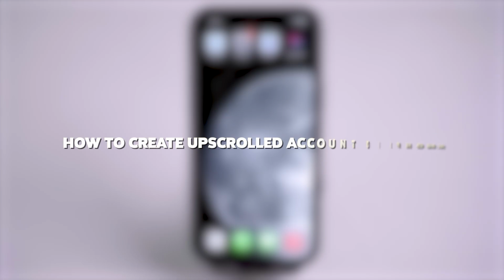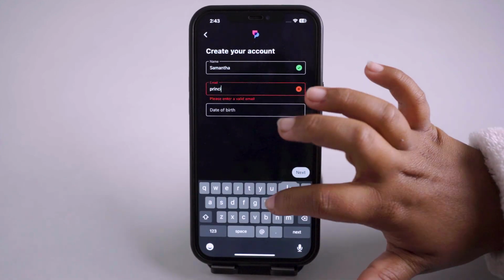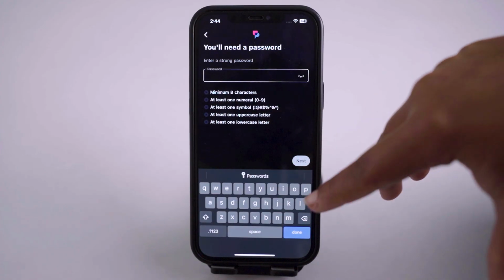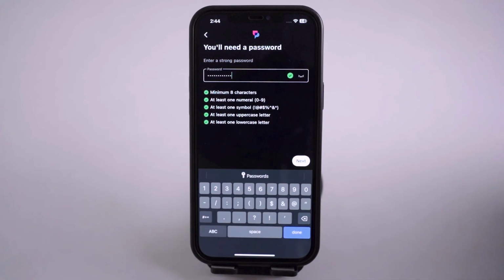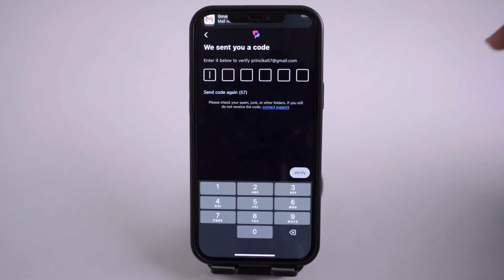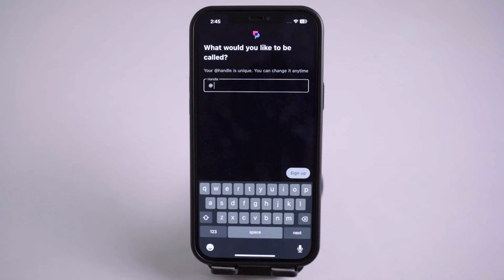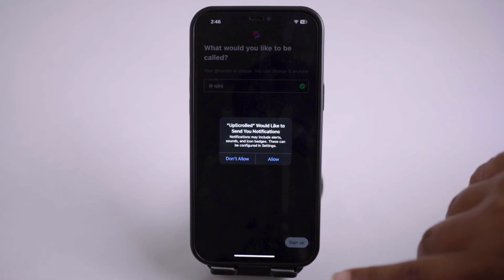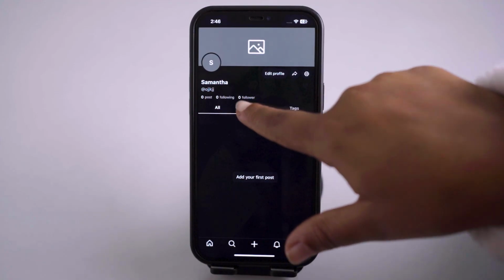How To Create UpScrolled Account On iPhone | Sign Up For UpScrolled App On iOS 2026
"How To Create UpScrolled Account On iPhone | Sign Up For UpScrolled App On iOS 2026" - A Video Guide by How To Tutorials.

Want to create an UpScrolled account on your iPhone? This guide explains how to sign up.